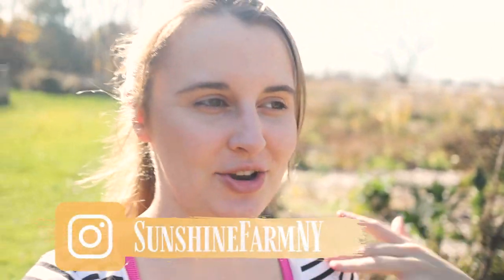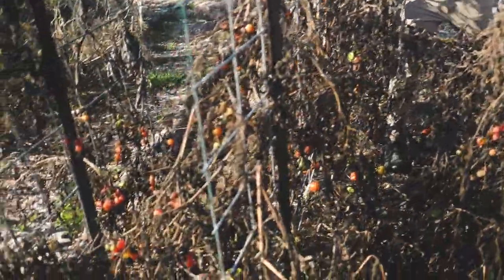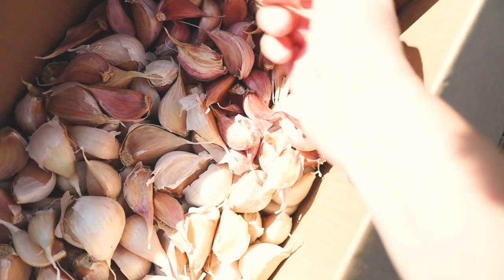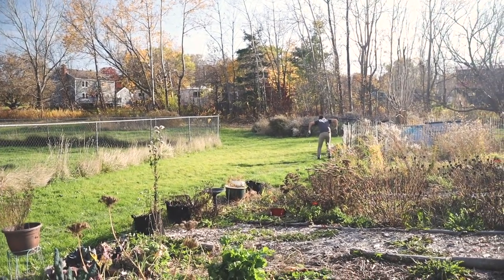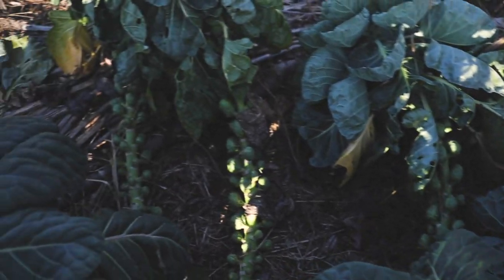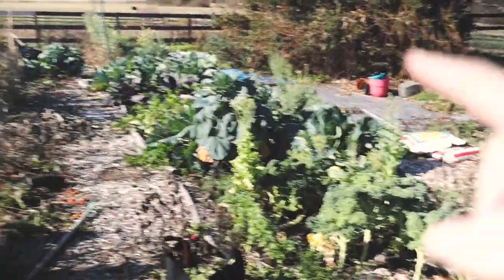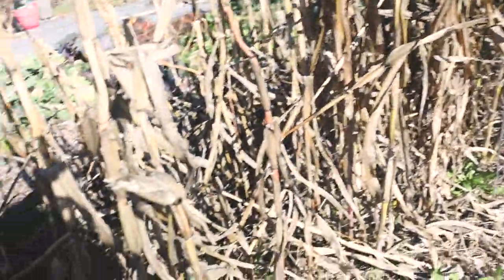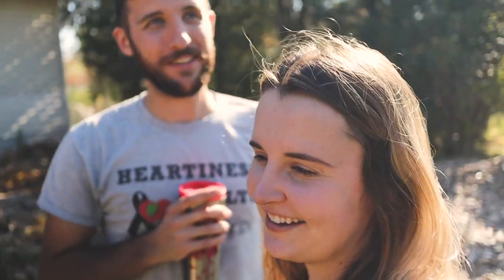Will Planting 500 Cloves of Garlic Put Me in Labor?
This year we decided to plant 500 cloves of garlic, while I am VERY pregnant!